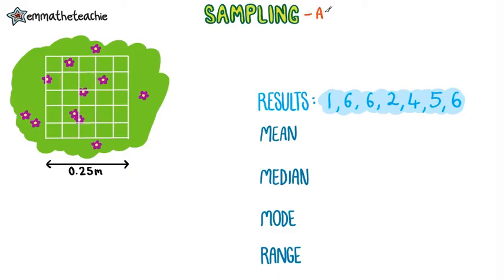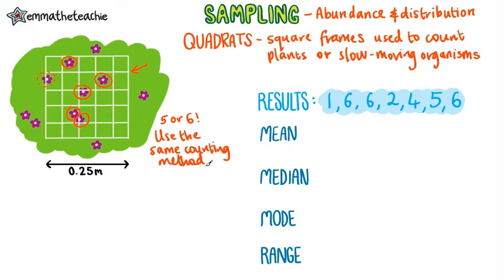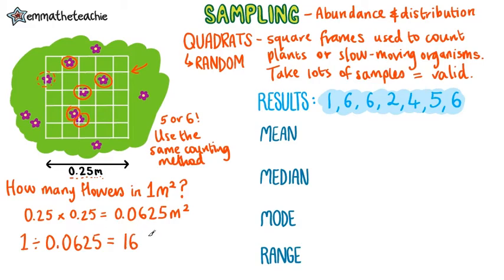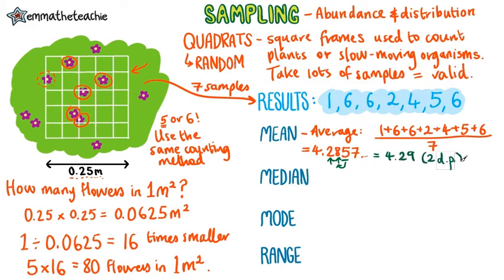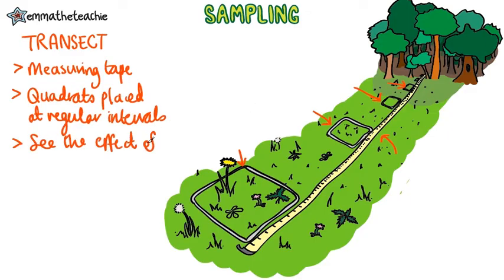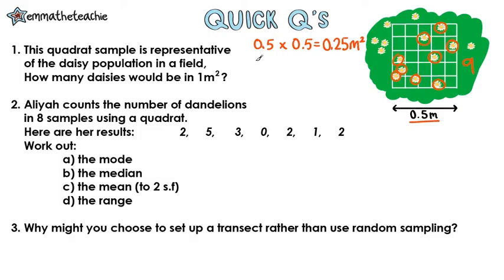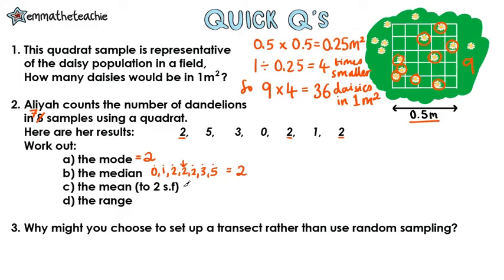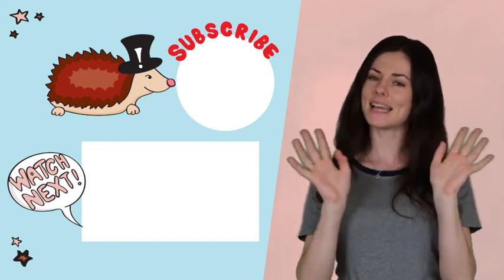SAMPLING: TRANSECTS AND QUADRATS GCSE Biology 9-1 | Combined (Revision & Qs)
Ecologists carry out sampling using many methods. In this video, we’ll look at the two you need to know for your GCSE Biology and Combined Science, and how to interpret the data they collect. now.

QUADRATS

- how to use them for random sampling
- how you calculate the area of the quadratic
- how to interpret the results

TRANSECTS
- what they are
- why they are used
- how they are used

Data questions are really likely on these, and they have also been 6-mark questions on the old specification, so maybe dig up those old questions and try them.

As well as being on the content part of the specification, sampling is a required practical - and there are only two required practicals for paper 2 Biology - Combined Science. So it is almost guaranteed to come up in some form! Make sure you learn this content really well.

Emma